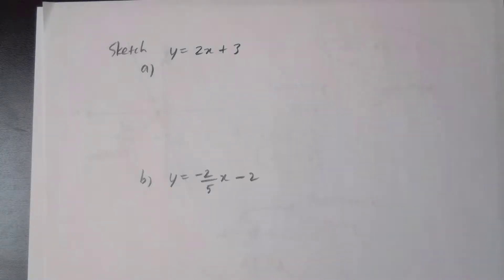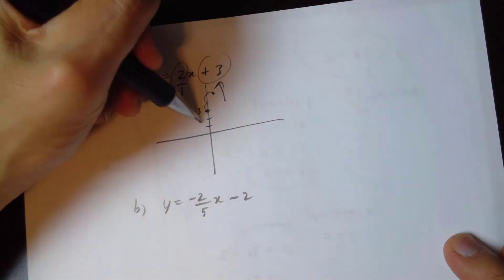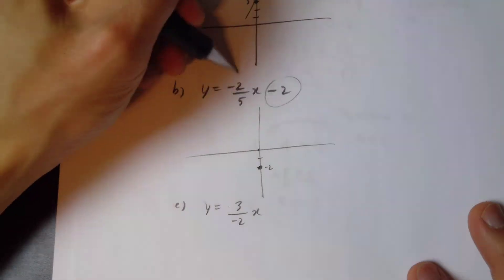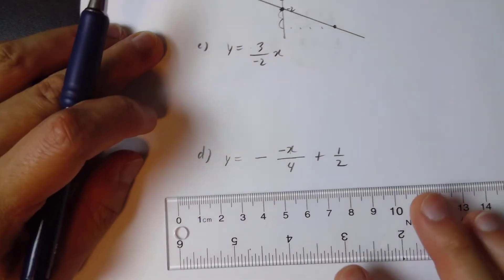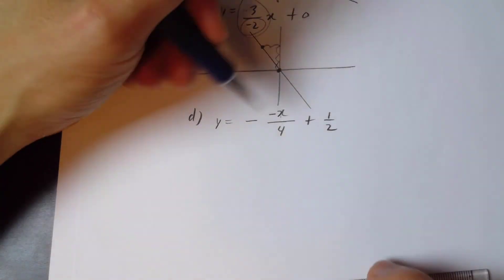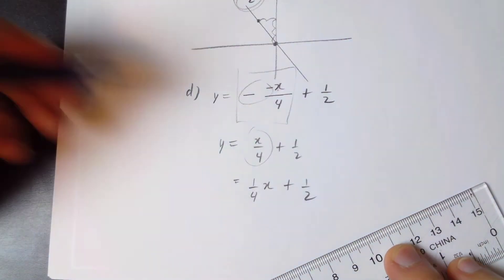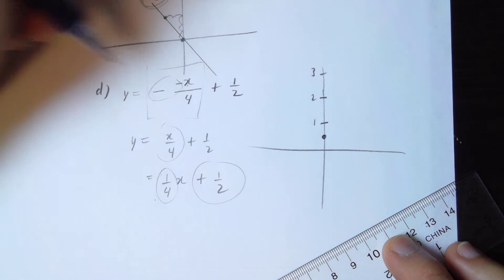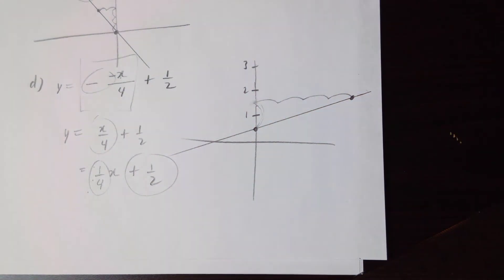Lines practice problems. Sketch the line.